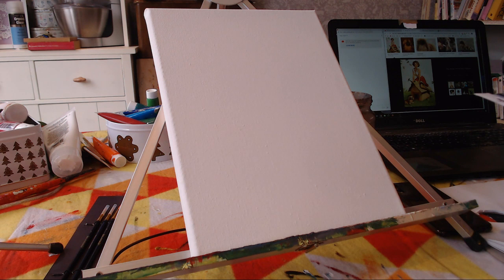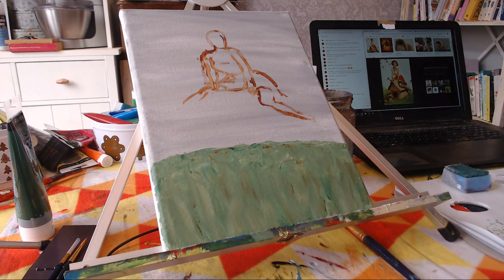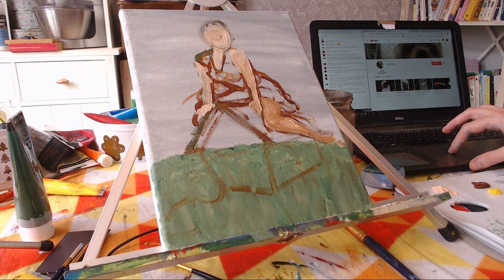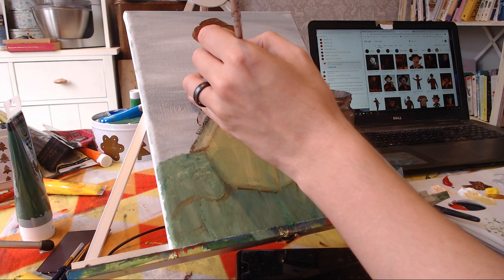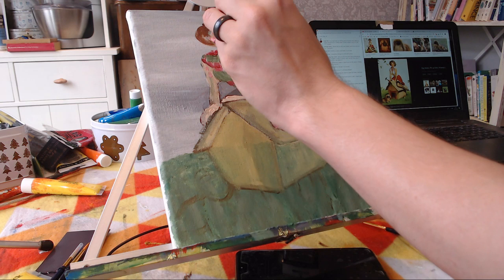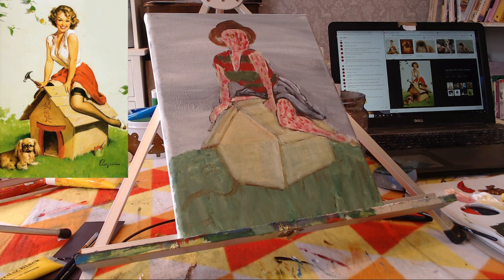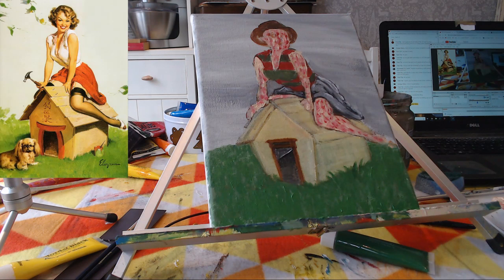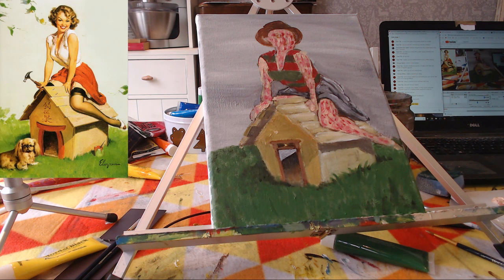Painting Freddy Krueger Horror Pic Live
Original Painting for sale (Pennywise on Tandem):